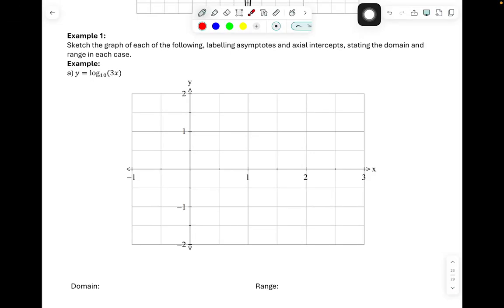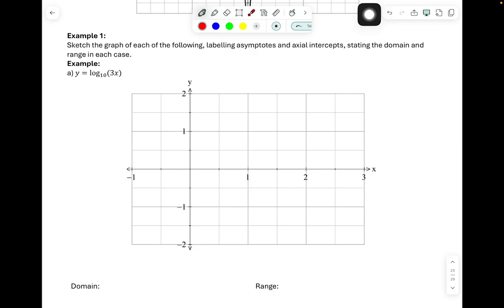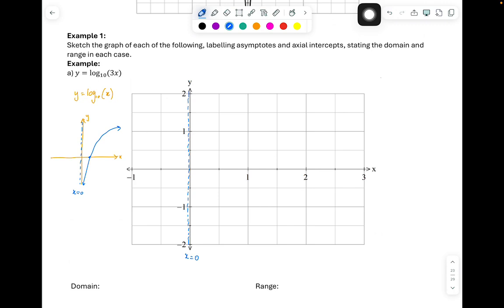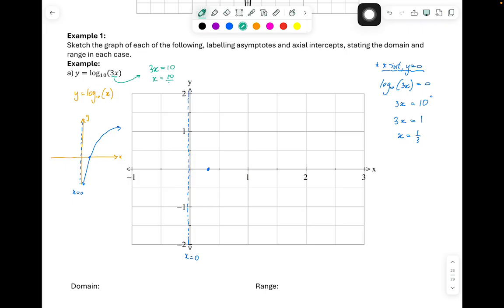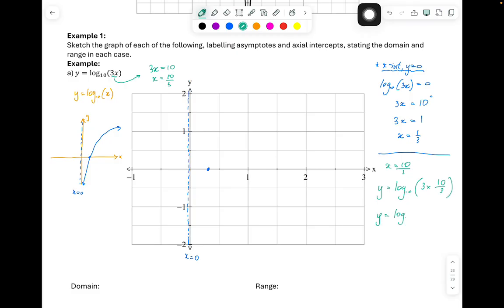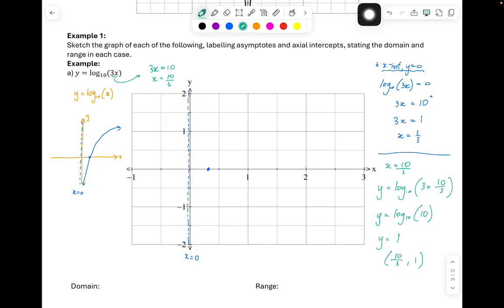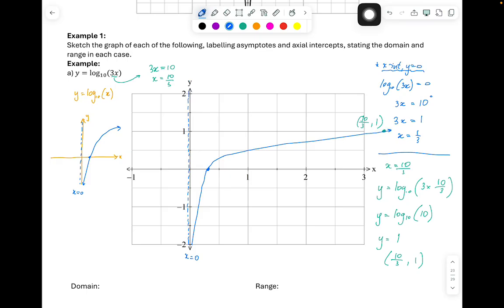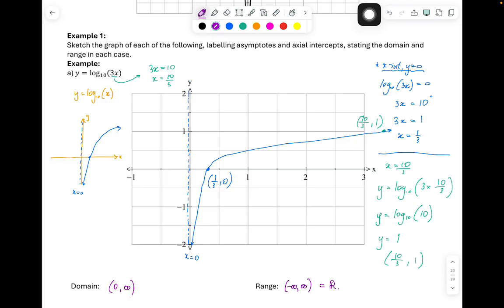11MM Sketching logarithmic graphs part 2